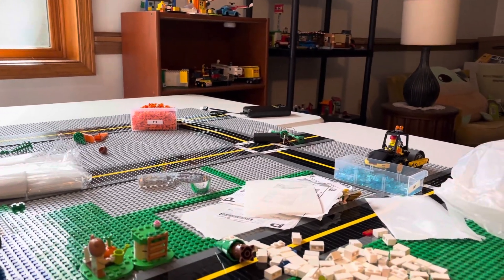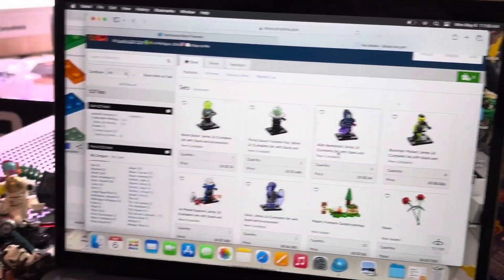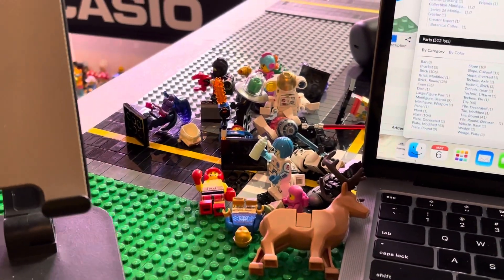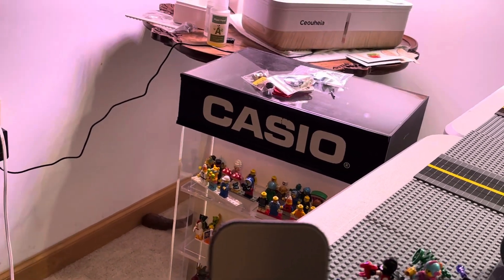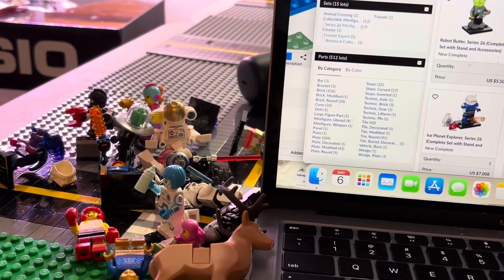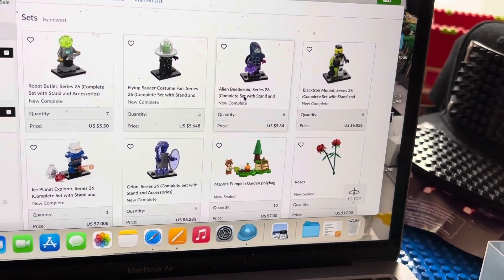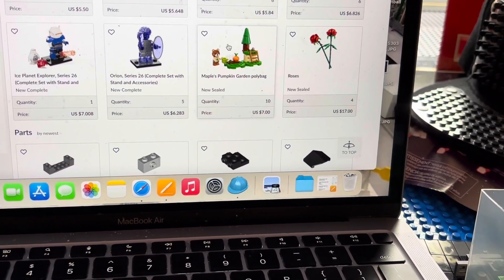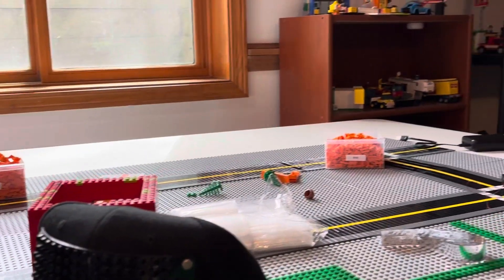City update and setup bricklink life